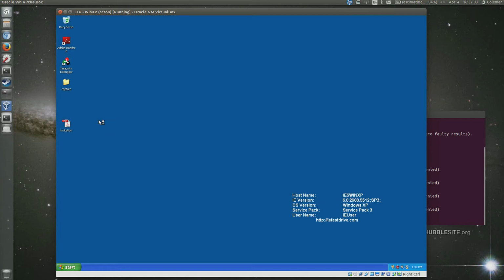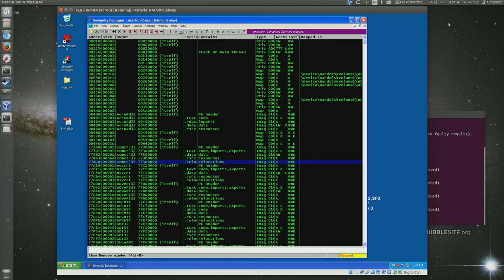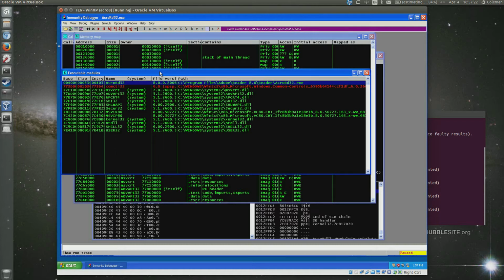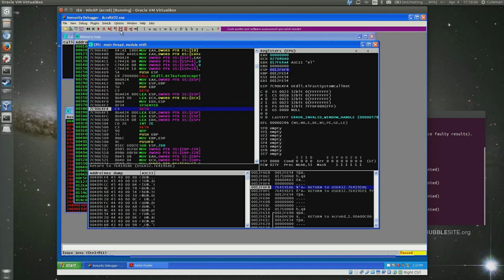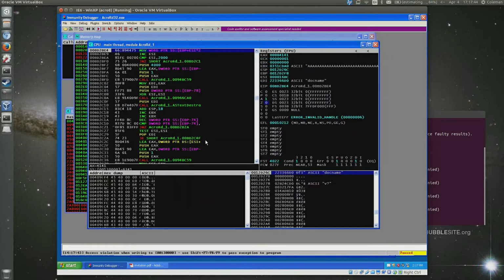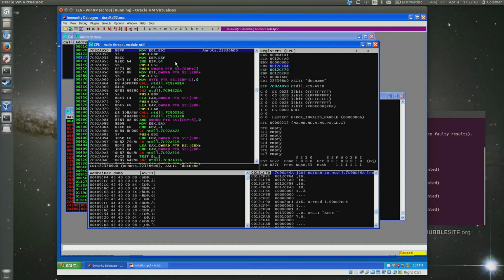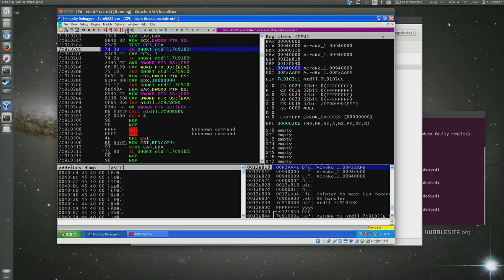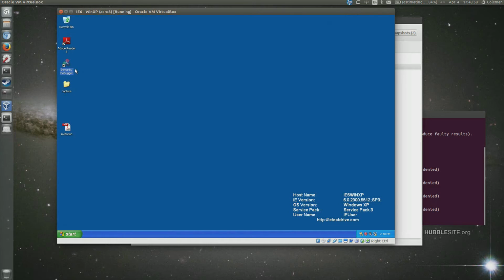CS7038: Wk13.1 Run-Time Debugging With Immunity Debugger Demo 1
In this lecture, I introduce the students to the Immunity Debugger and beginning to use it to analyze a malicious PDF by loading Acrobat Reader inside the debugger.
A considerable amount of the time is spent exploring the features and inspection points offered in Immunity Debugger.
The run-time PDF analysis occurs at the end of the lecture, and getting the PDF to properly exploit Acrobat Reader ends up failing. This exercise is continued in Wk13.2 lecture.